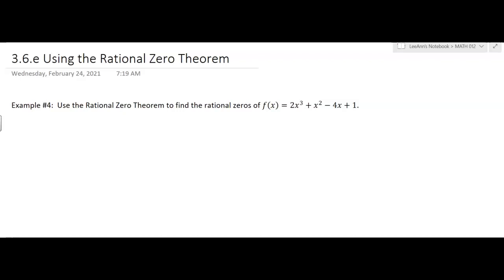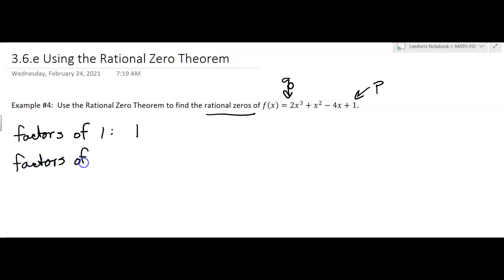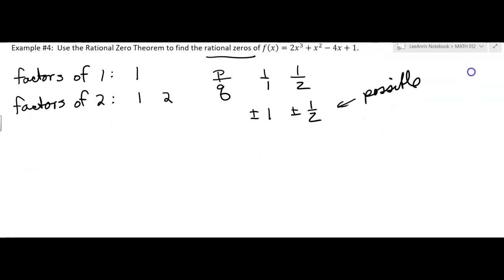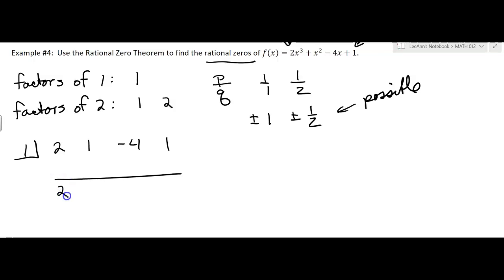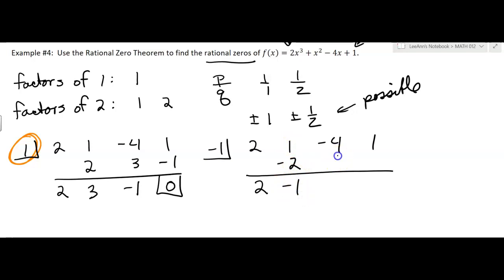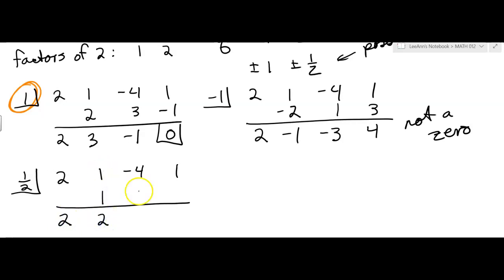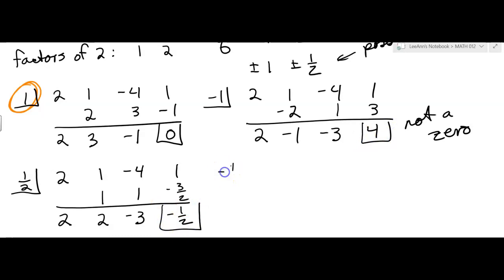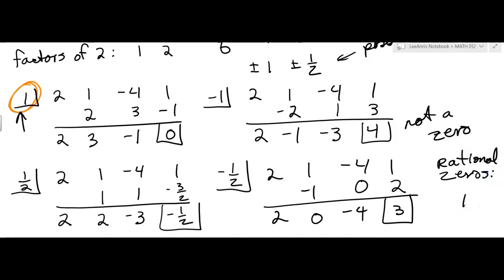3.6.e Using the Rational Zero Theorem